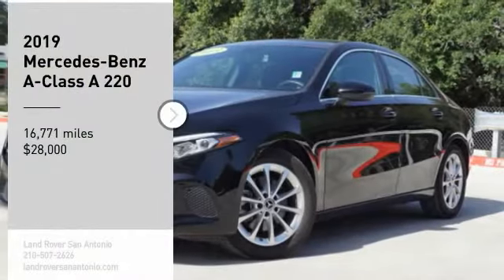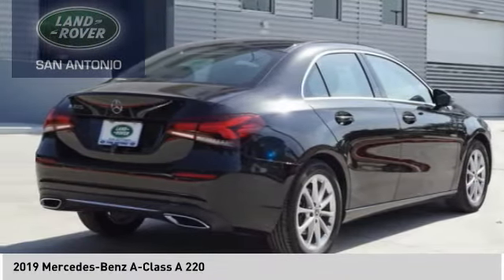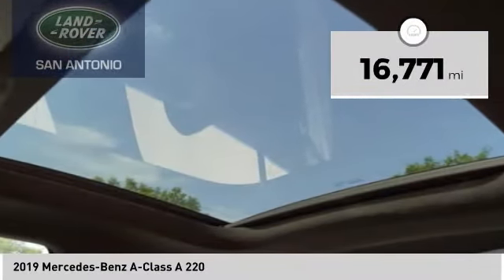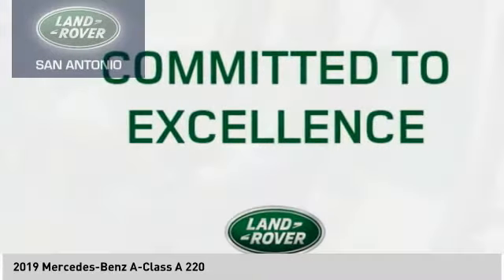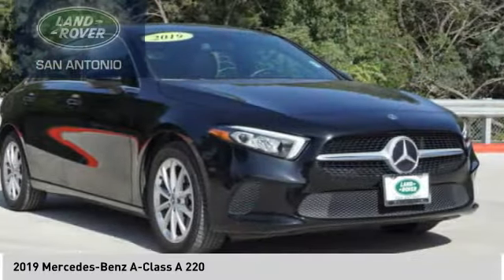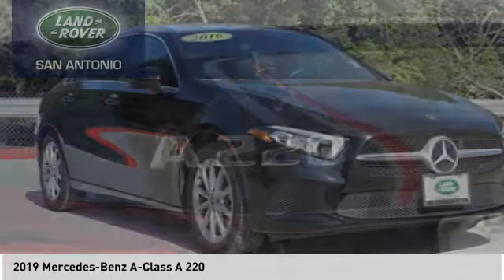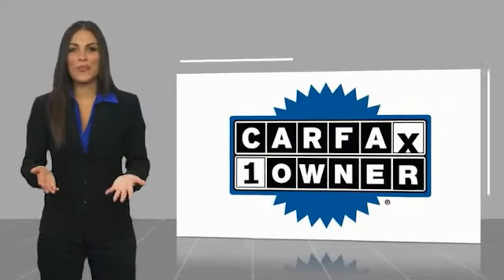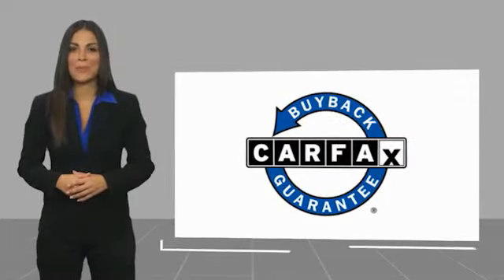2019 Mercedes-Benz A-Class P3338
2019 Mercedes-Benz A-Class A 220

Recent Arrival!  Clean CARFAX. CARFAX One-Owner. Night Black 2019 Mercedes-Benz A-Class A 220 FWD 7-Speed Automatic 2.0L I4 Turbocharged  24/35 City/Highway MPG